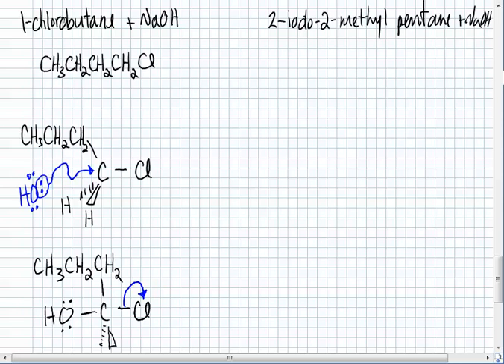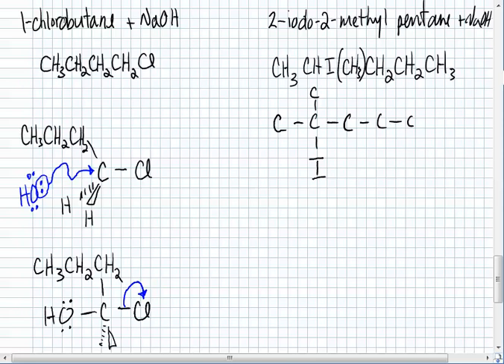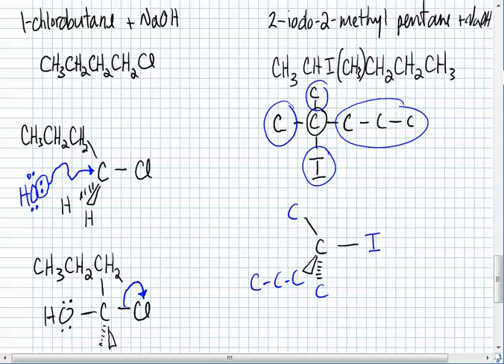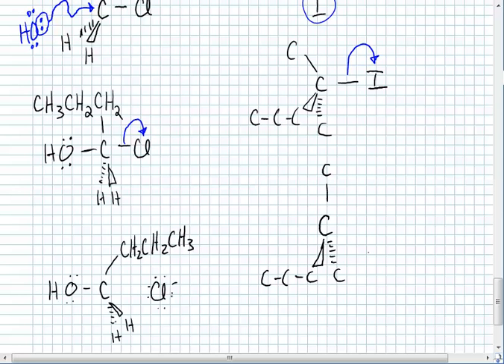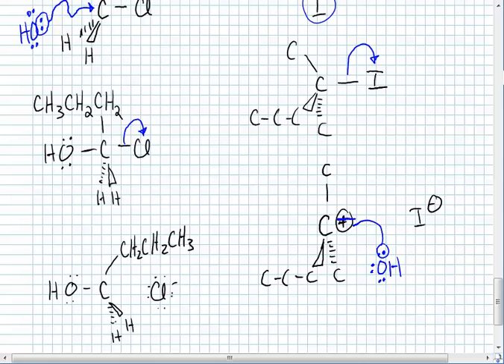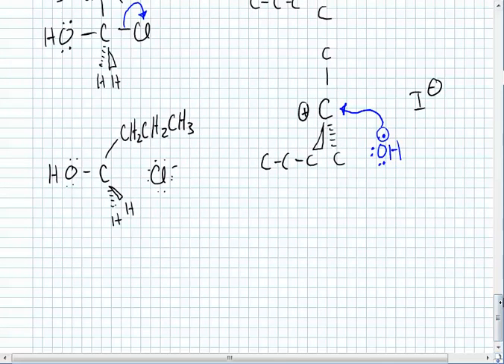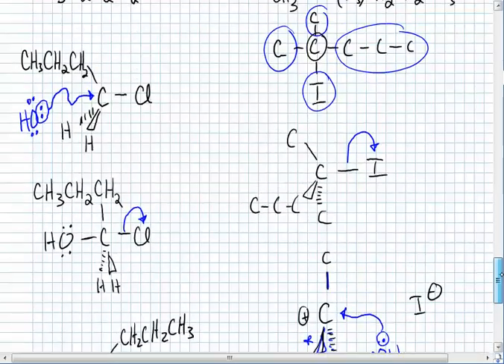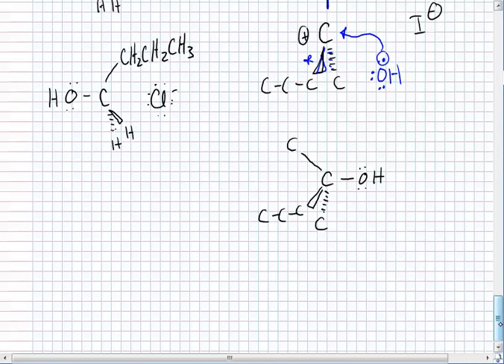SN 1 Mechanism